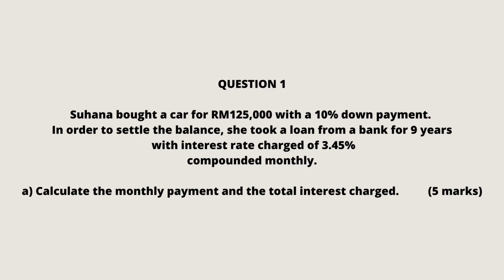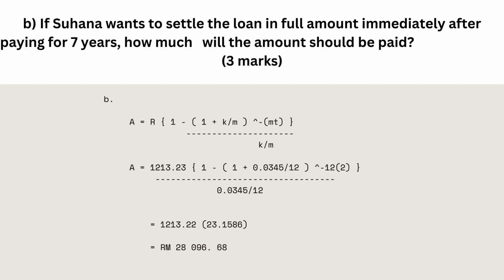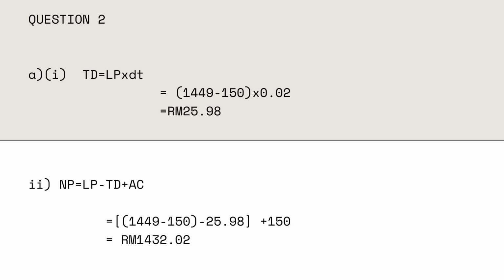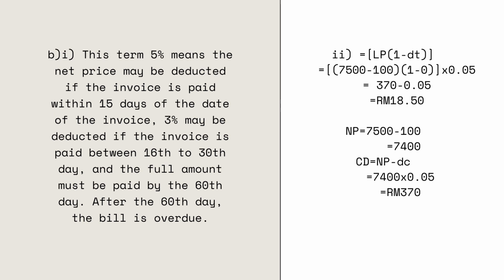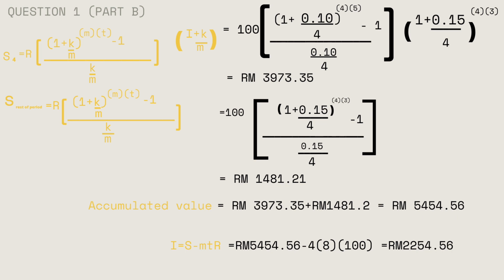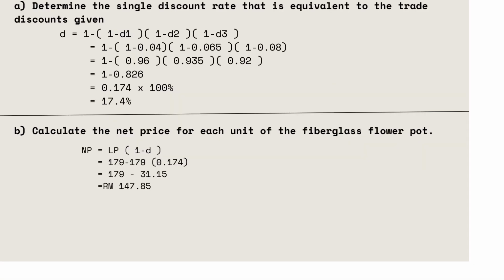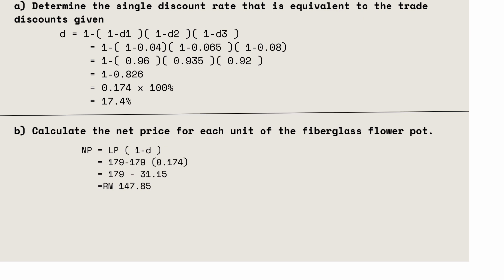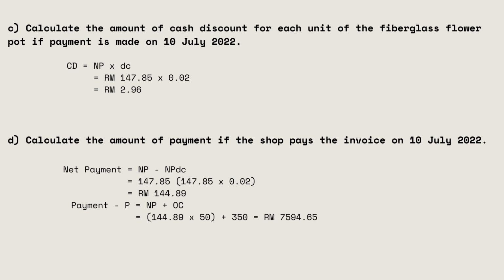MAT 112 : Annuity and Trade and Cash Discount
GROUP ASSIGNMENT : JBA1191A ( Group 2 )